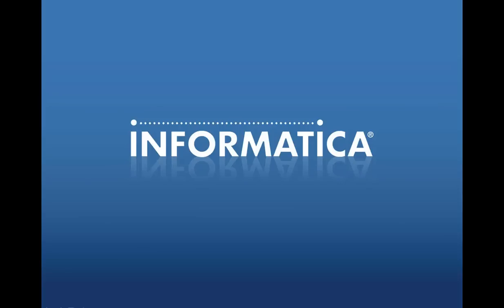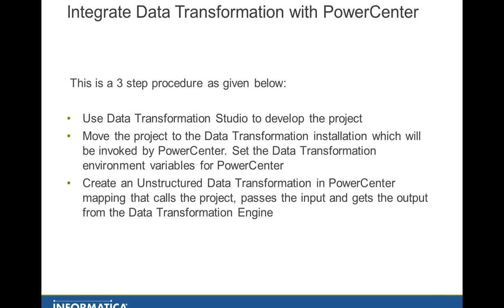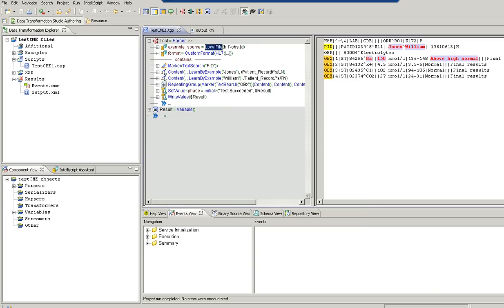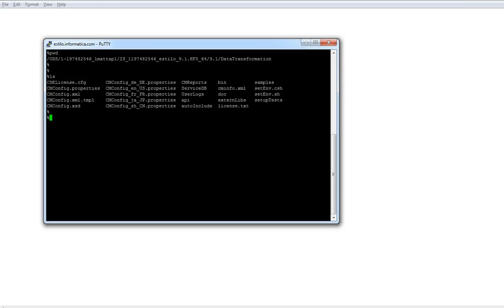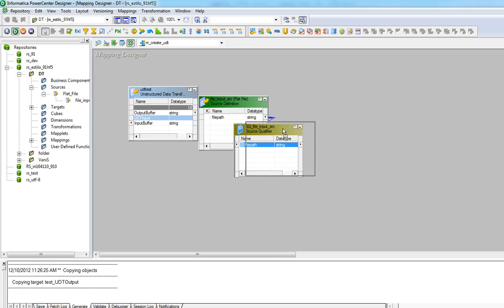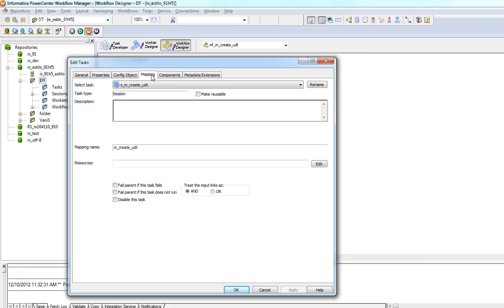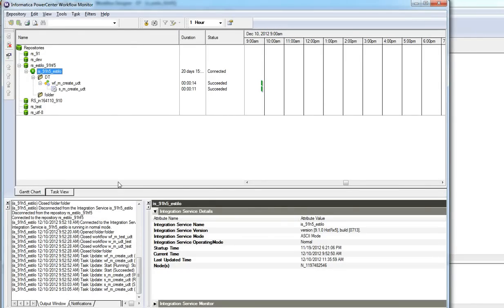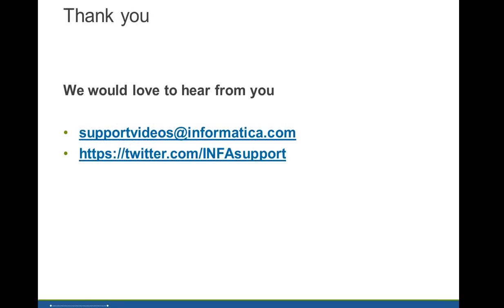How to Integrate PowerCenter with B2B Data Transformation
This video covers the Unstructured Data Transformation in PowerCenter that is used to call the Data Transformation project.